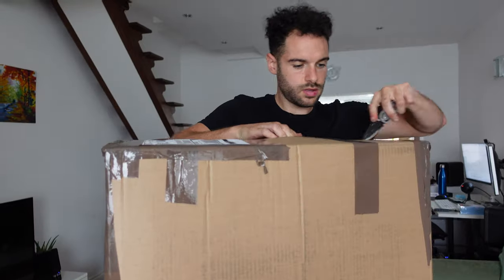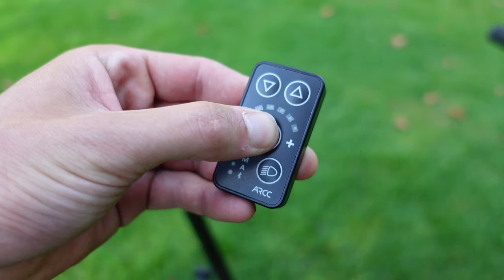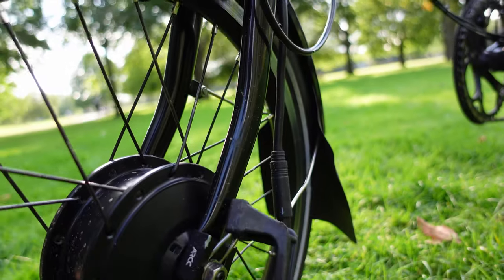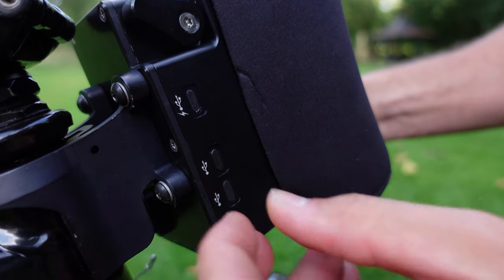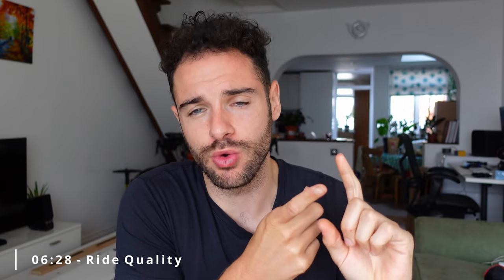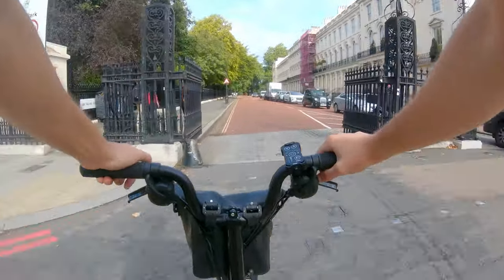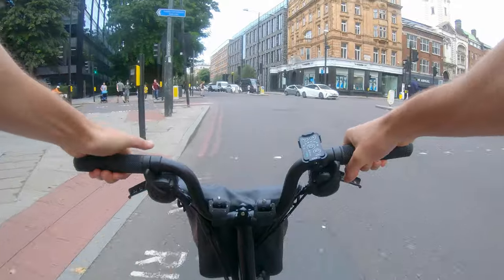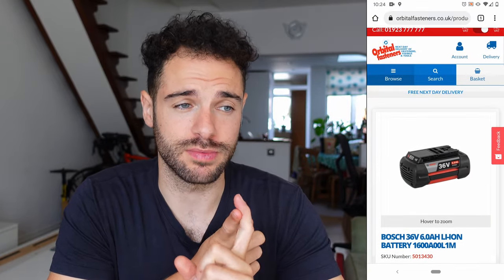Brompton Electric Bike Conversion by ARCC…. The Best Folding Electric Bike?? // In Depth Review!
In the video, we will take an in-depth look at this awesome electric Brompton by ARCC. Where to start with this one? There are so many features such as the Bluetooth controller, launch control, 2 power modes, 250w motor, brake sensors, torque sensors... and many more.

I wasn't sure what to expect form a Brompton eclectic, but this really is a fun little machine. The build quality is also amazing from both Brompton and ARCC, which is always nice to see. As a self-proclaimed roadie, this electric Brompton really did launch me into the world of leisure riding... and I enjoyed it!

There are many kits on the market that allow you to electrify your Brompton yourself, but this kit from ARCC is probably the next step up.

Is this the best electric Brompton conversion kit? is this the best folding electric bike? Let's find out.

00:00 - What a treat
01:03 - Who are ARCC?
01:38 - Technical Details
03:19 - The Batteries / Ride Distance
05:27  - Power Modes
06:28 - Ride Quality
07:19 - How fast???
09:02 - Launch Control
10:08 - Key Points